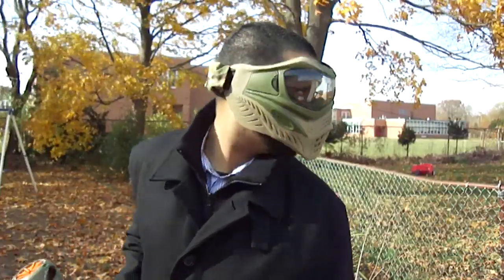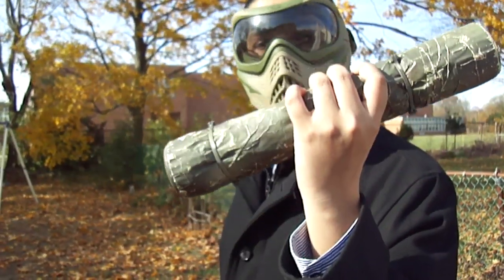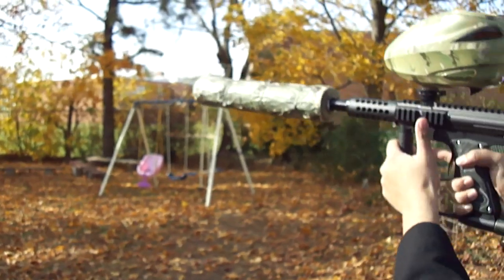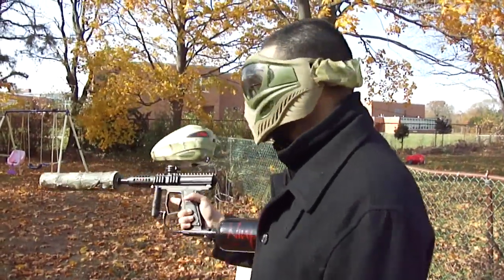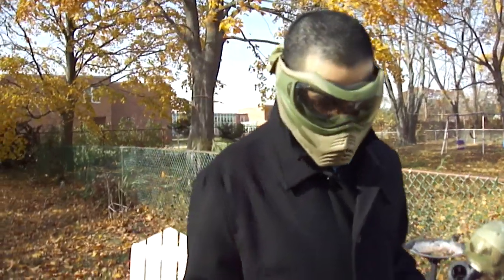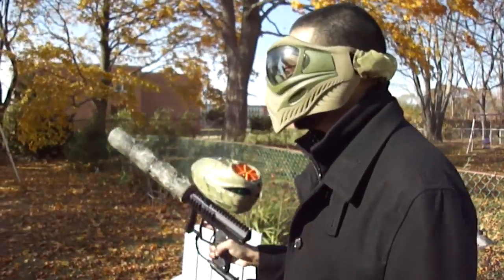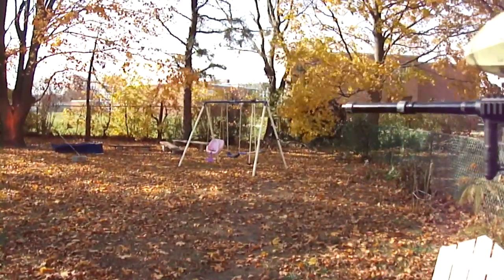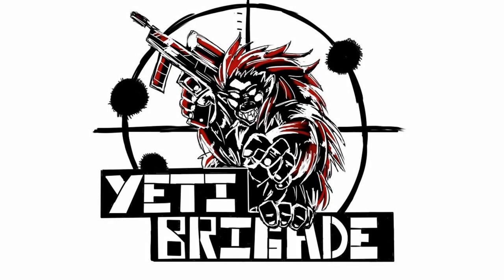MacDev Tactical Drone DX with Cloud Dampener Test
i really hate the cloud that comes out the end of my barrels whenever i take a shot,  so my teammates and i developed a device to dampen the amount of cloud visible when firing. the results you see are very impressive.